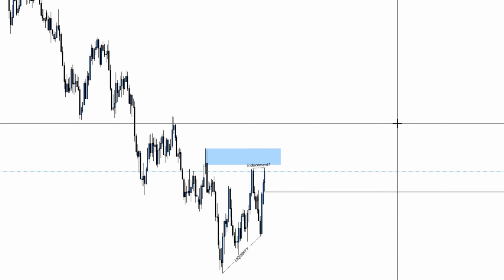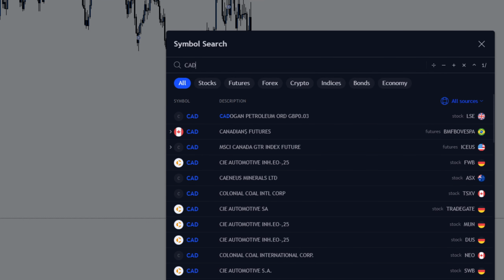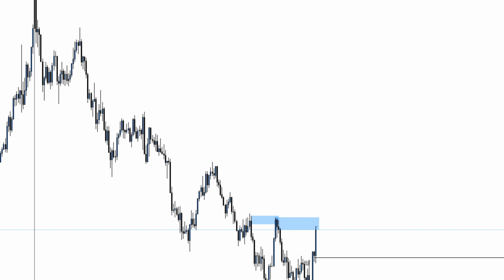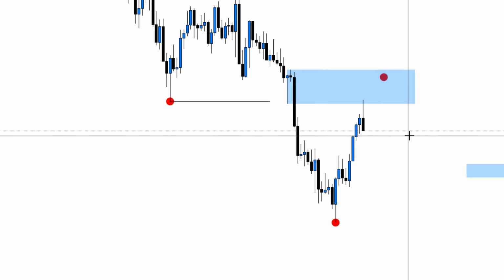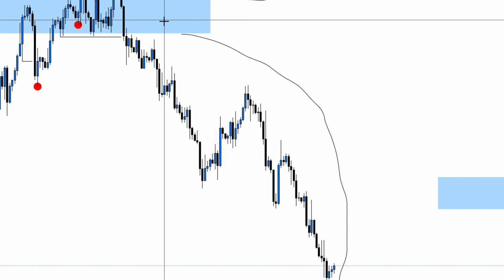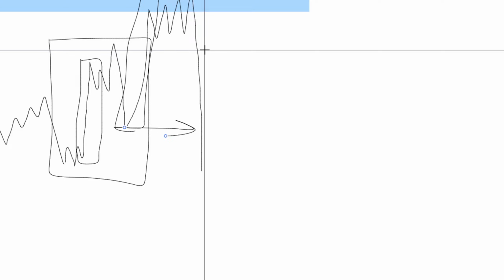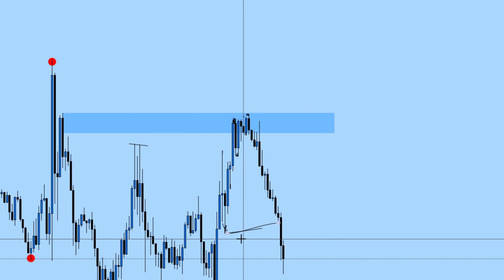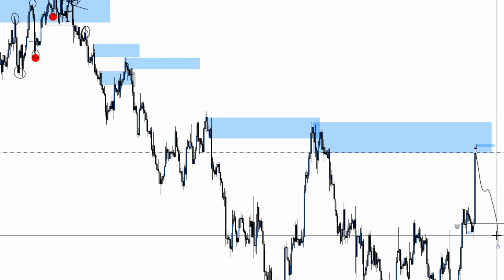Pattern to finding BIG moves in FOREX MARKET (SMART MONEY CONCEPTS)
What's going on everyone welcome back to another video. Anyways enjoy the rest of your day!